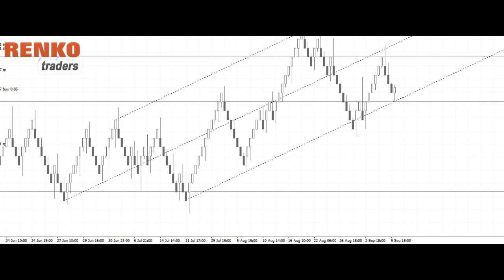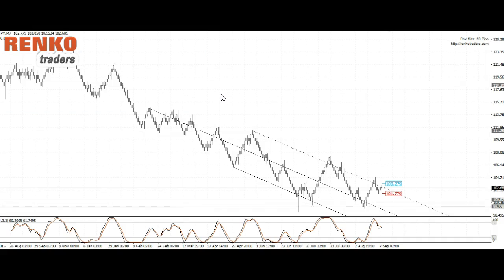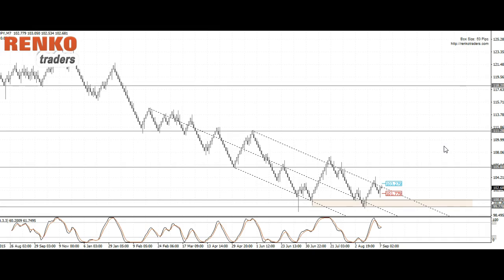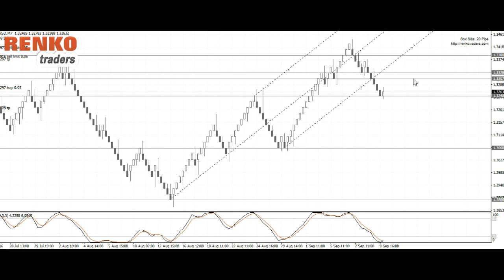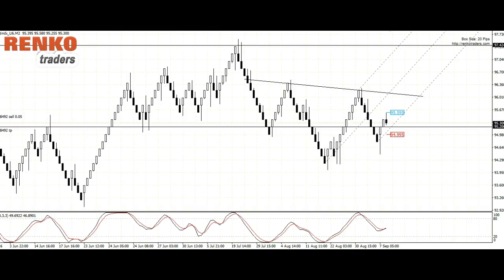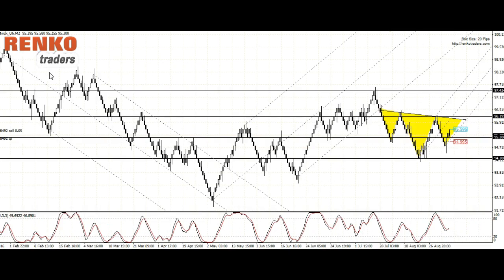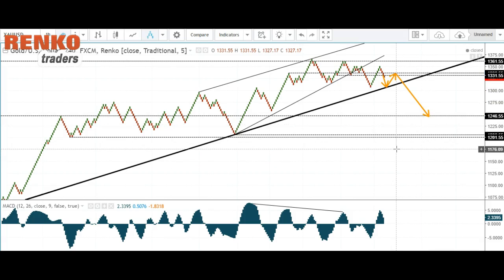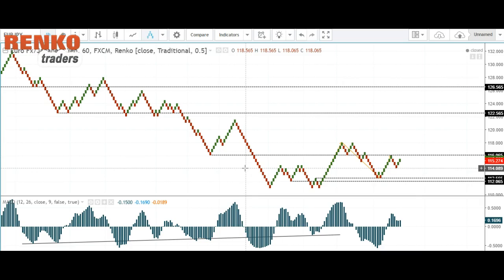Pre BoJ, FOMC meeting Technical Analysis outlook (September 2016)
We take a look at the price action ahead of next week's FOMC and BoJ meetings. Currency pairs covered include EURUSD, US Dollar Index, USDCAD, Gold, EURJPY and USDJPY.